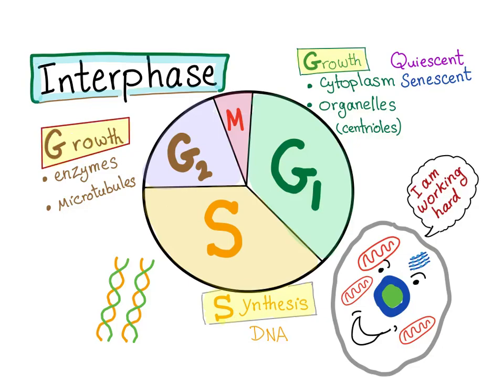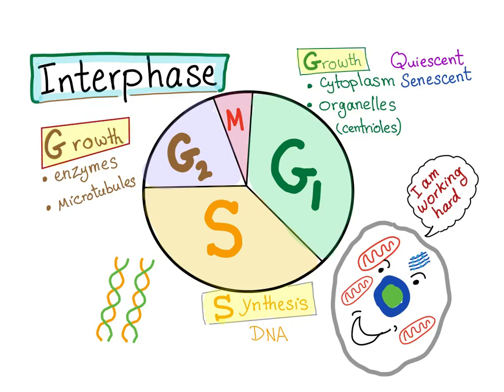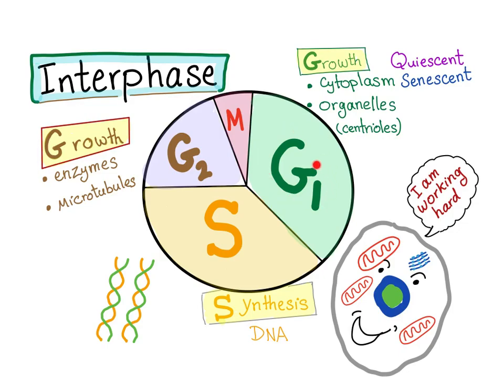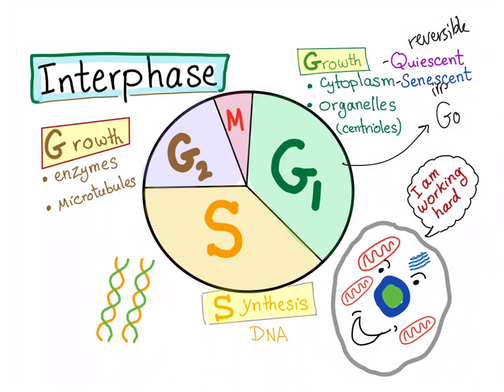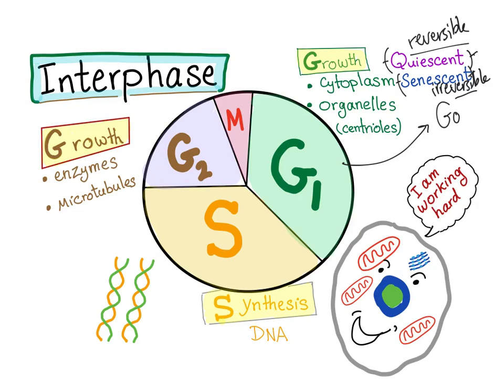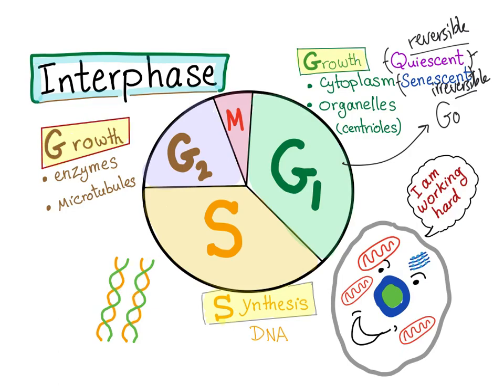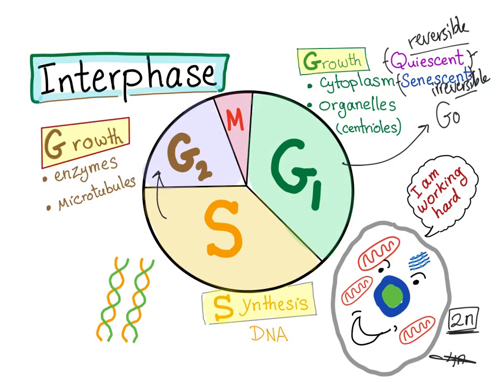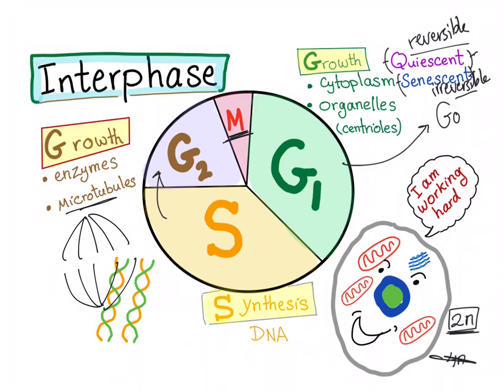Cell Cycle (part 2); the INTERPHASE!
► Right Now! You can get access to all my hand-written hematology video notes (the notes that I use on my videos) on Patreon...There is a direct link through which you can view, download, print and enjoy! This is our second video in our talk about cell cycle,
Please watch our first video If you like my videos, please consider leaving a tip